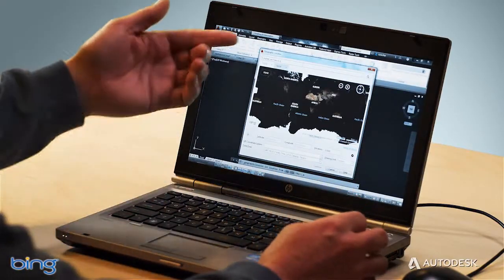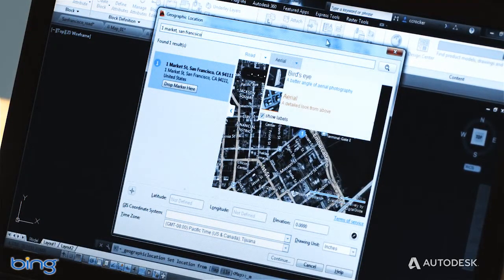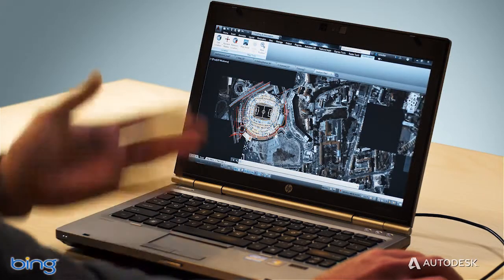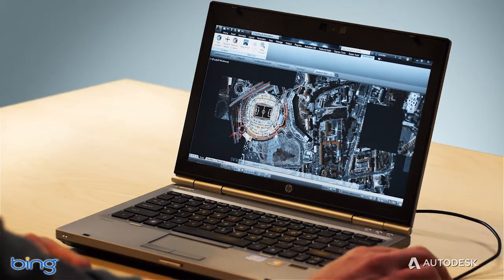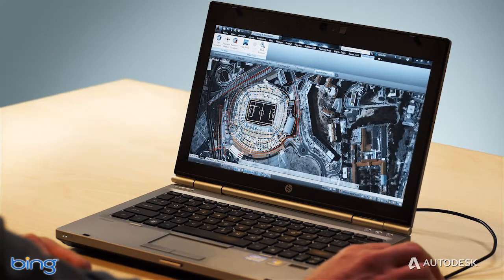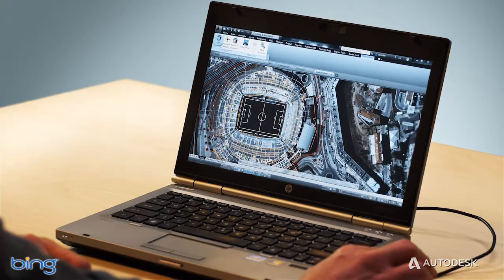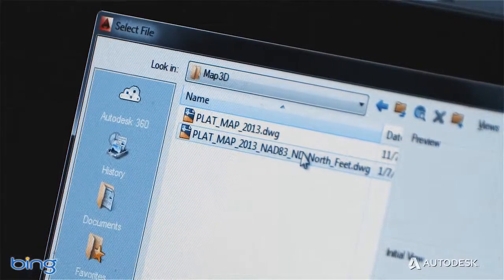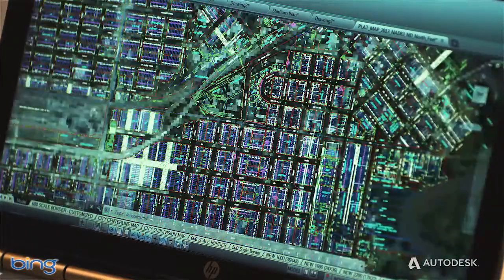autocad lt 2014 geolocation live maps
vídeo de novedades de AutoCAD LT 2014 / Panamá / Tel.: 300-1020